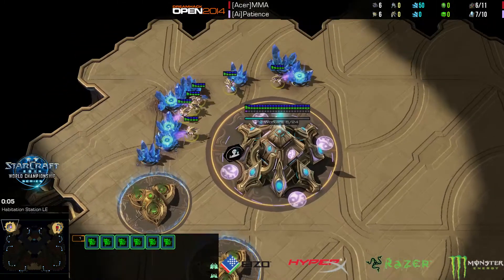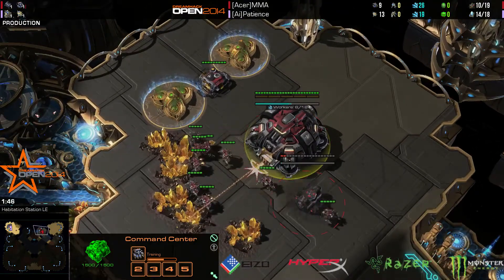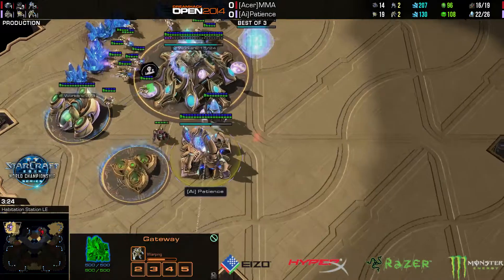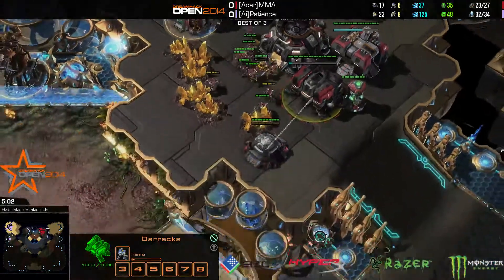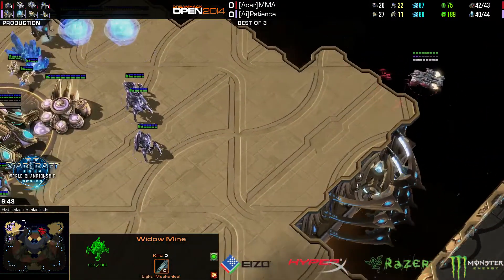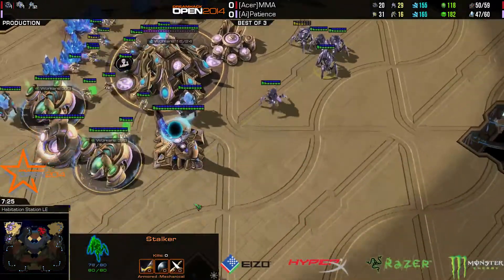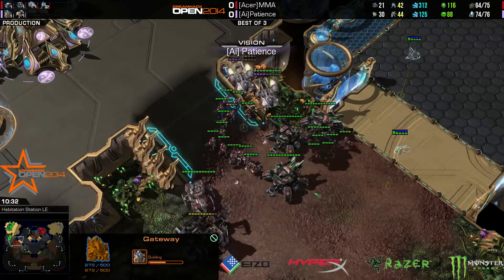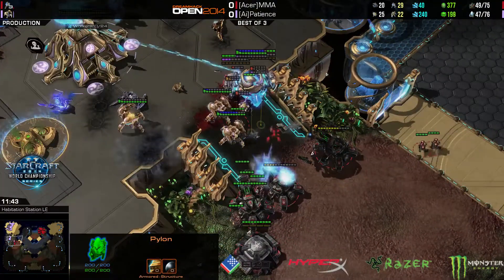DHOpen Summer: MMA vs Patience Game 1